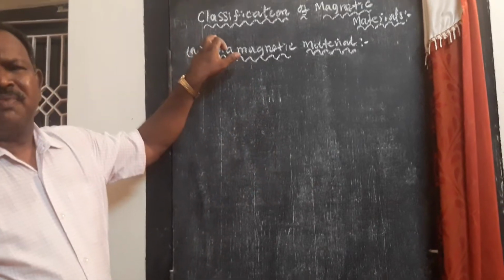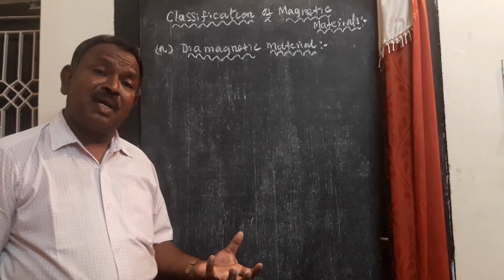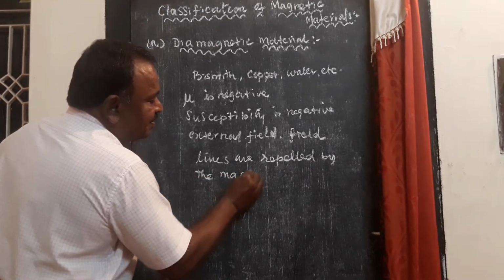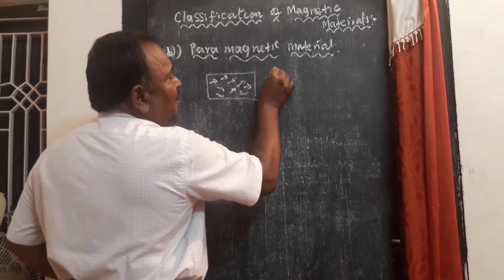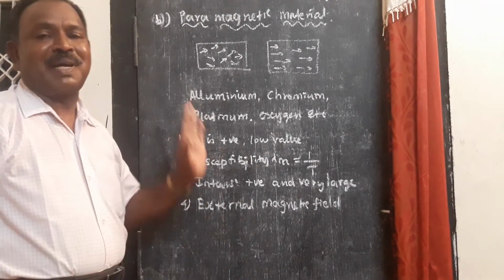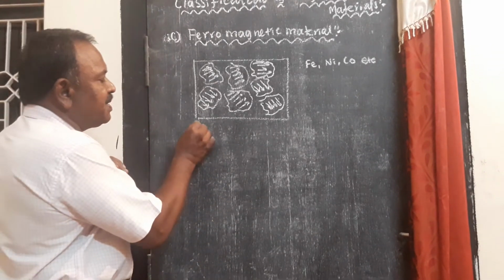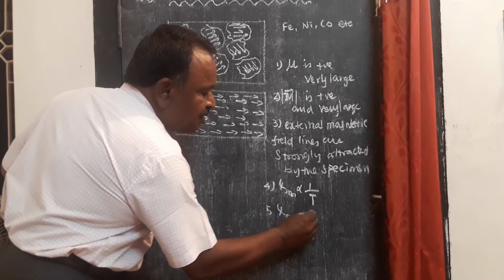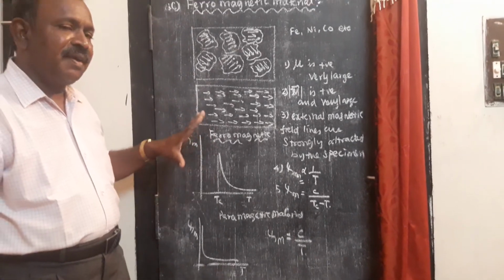12th std | Physics | Classification of Magnetic Materials | Part - 3